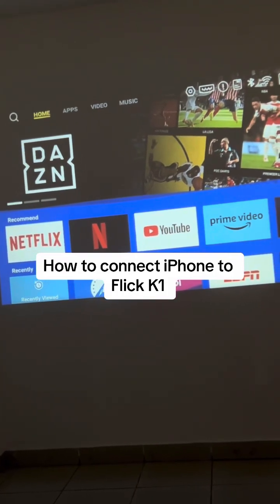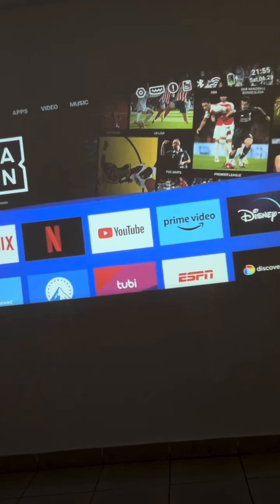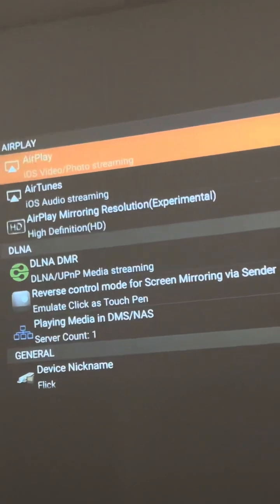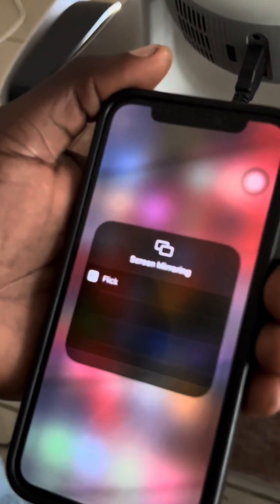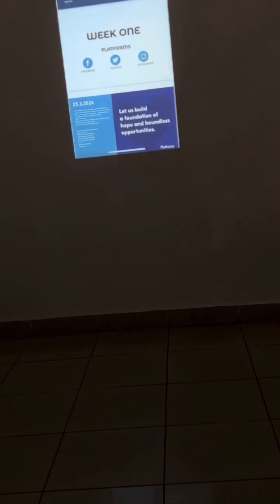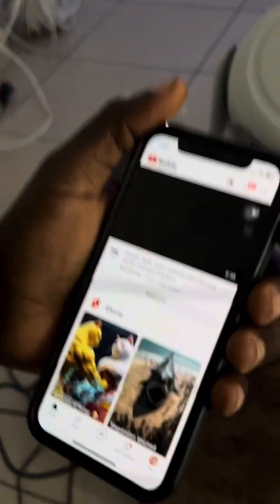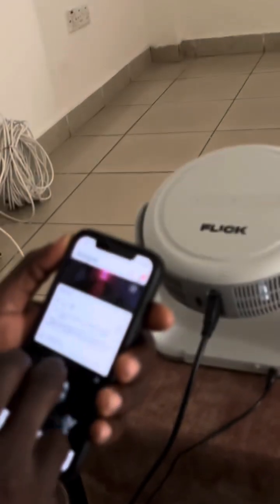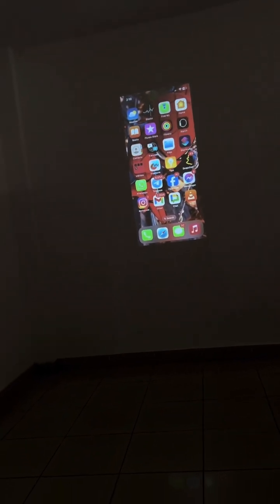How To Connect Your IPhone to Flick Mini Projector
Here is how you can connect your iohone and apple devices to your flick K1 or any flick mini projectors

Step 1 navigate to Apps
Step 2 look for airpin pro
Click on screen morror icon on yoir ios